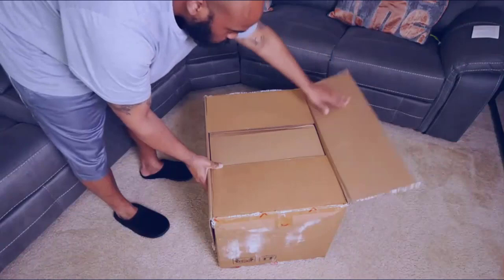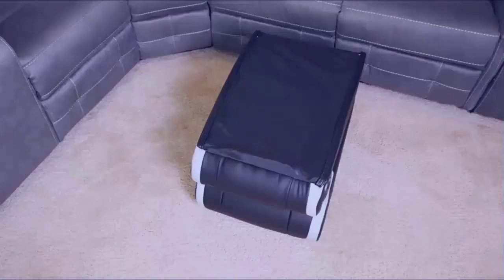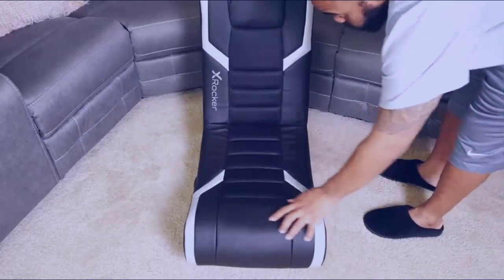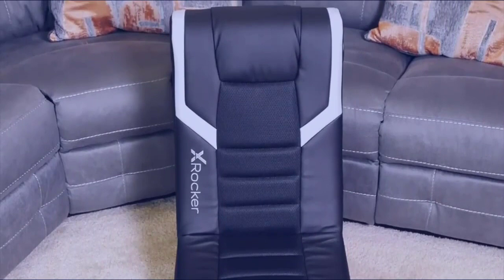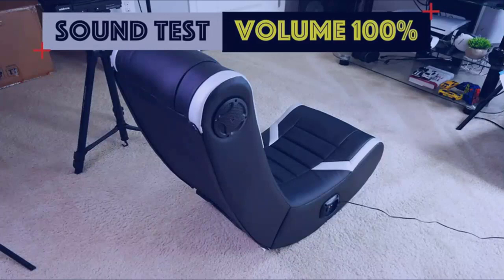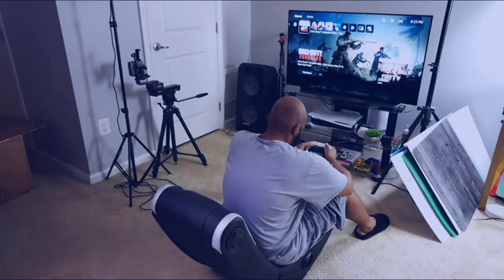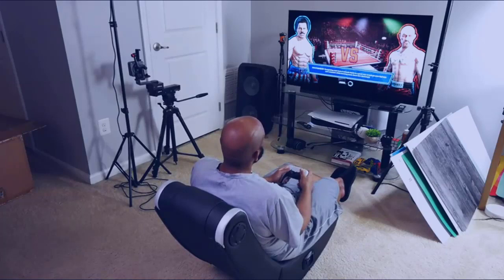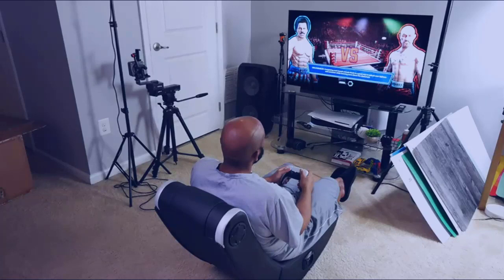X Rocker Floor Gaming Chair Unboxing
About this item:
Product Dimensions: 25.2"D x 18.4"W x 16.4"H
Recommended Uses For Product: Reading, Relaxing, Gaming
Room Type: Game Recreation Room
Color:    Black
Form Factor: Foldable

ALL PURPOSE GAMING CHAIR: Lounging game chair can be used for playing video games, watching movies and TV, listening to music, reading, and relaxing
IMMERSIVE MEDIA EXPERIENCE: Chair incorporates wireless audio transmission, two speakers near the headrest and subwoofer positioned to pound your back with bass-heavy sounds
EXTRA COMFORT: Oversized design, breathable foam mesh material, full motion rocking, and padded headrest will keep you playing for hours
HEADPHONE JACK AND ADJUSTABLE VOLUME: Plug in headphones and adjust the bass and volume control on the side jack for customizable sound
COMPATIBILITY: Connects to Xbox, PlayStation, Gameboy, MP3/CD/DVD, and home theatre systems and has a weight capacity of 275 lbs.
You Can Feel the Sound with V Rocker Interactive Audio
Two Forward Facing Speakers with Powerful Subwoofer
Wireless Audio Transmission and Headphone Jack. Material: Upholstery grade vinyl, breathable mesh fire-resistant foam
Side Control Panel with volume, bass control, and input/output jacks
Ergonomic Design with Full Back Support.